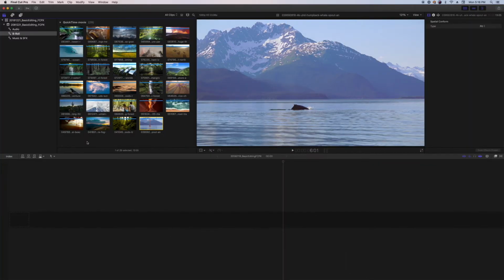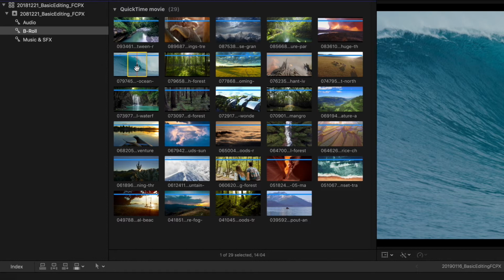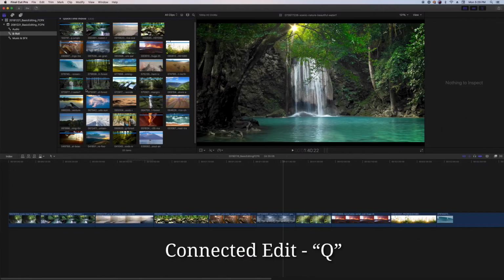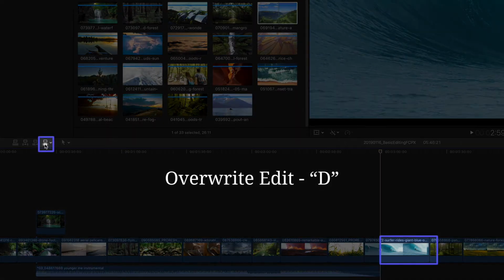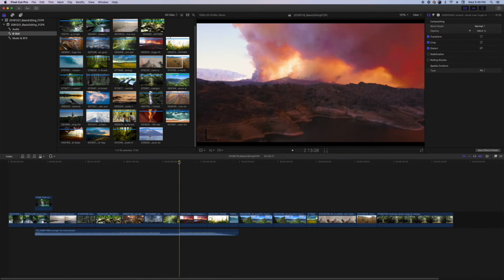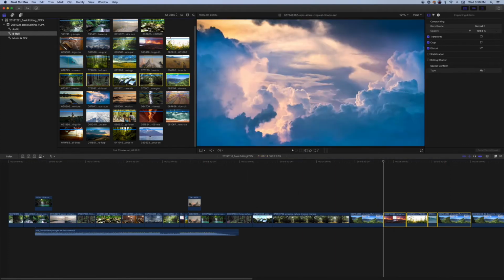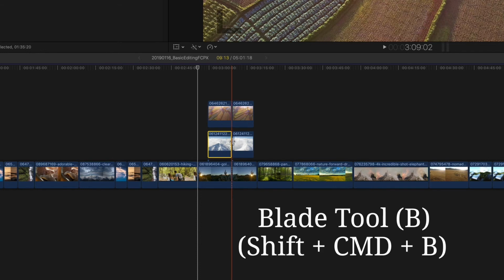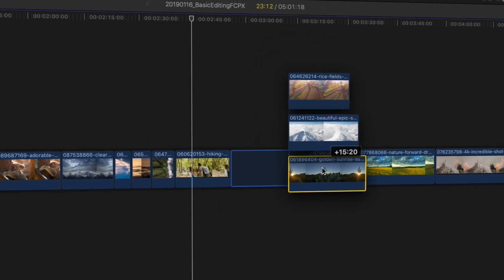Basic Editing in Final Cut Pro X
There are many functions in Final Cut Pro Ten that you should learn if you want to improve your editing skills, but you still need to start with the basics. Even putting items into the timeline can be confusing if you’re not sure what you’re doing, so here are the editing basics in Final Cut Pro Ten.